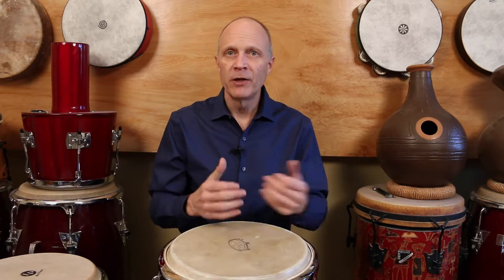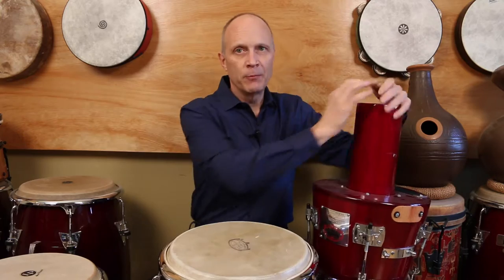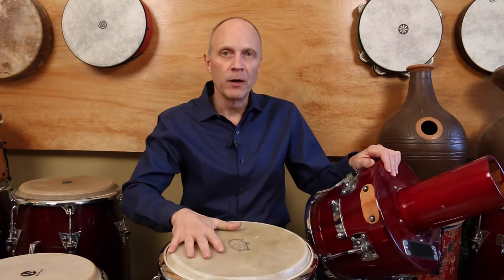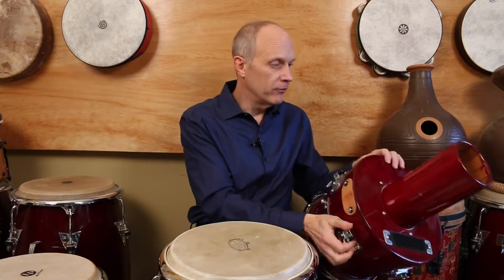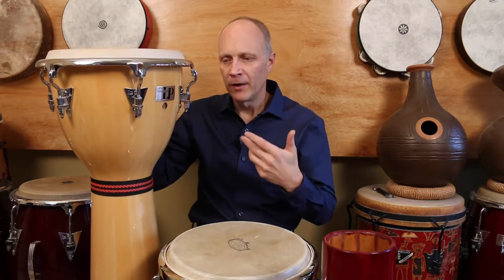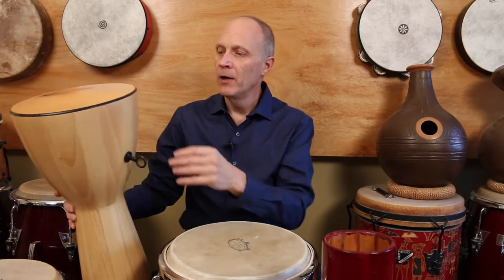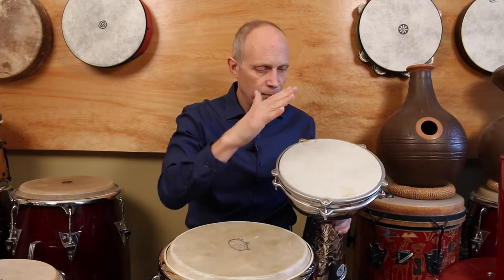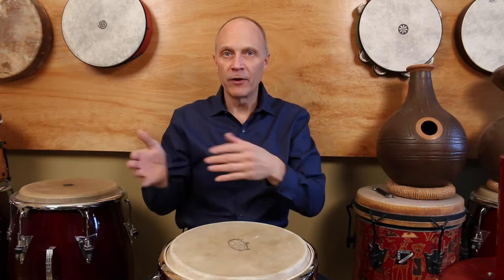Jeff Strong Shares How to Choose and Play Barrel and Goblet-Shaped Drums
I receive a lot of emails asking me about what drum to buy and how to play basic strokes. This video shows you a variety of barrel and goblet shaped drums, what they sound like, and how to play them.